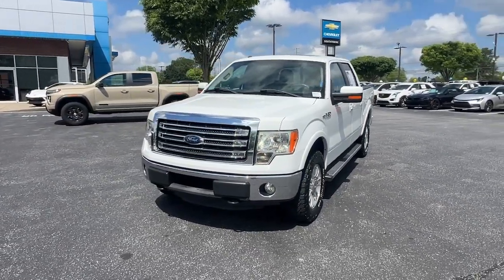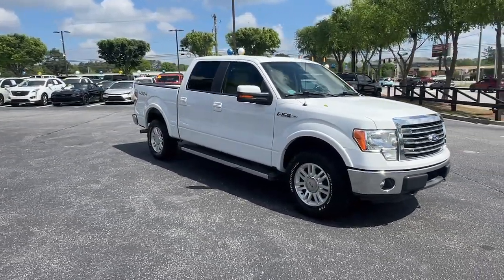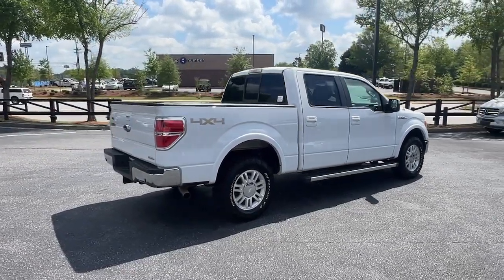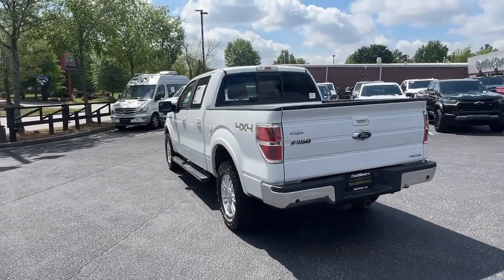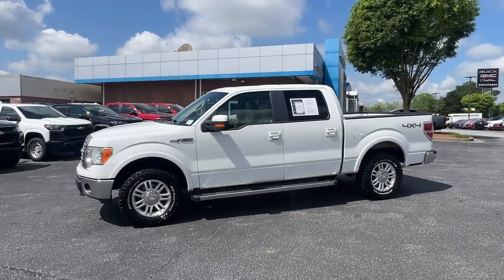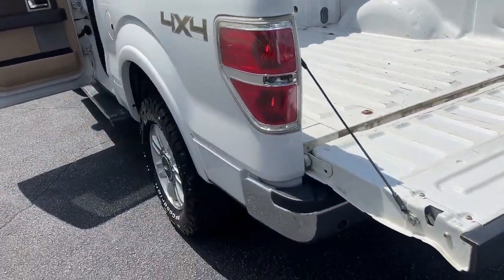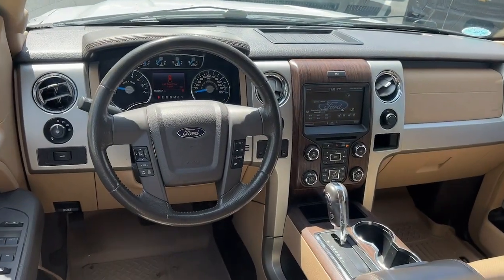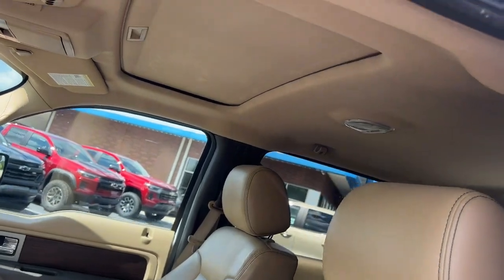2013 Ford F-150 Lariat GA Newnan, Atlanta, Carrollton, LaGrange, Peachtree City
CONDITION] 2013 Ford F-150 Lariat available at Southtowne Chevrolet Buick GMC Cadillac located in 695 Bullsboro Drive , Newnan, GA, 30265 and servicing Newnan, Atlanta, Carrollton, LaGrange, Peachtree City area.